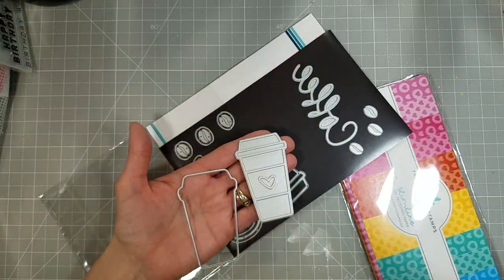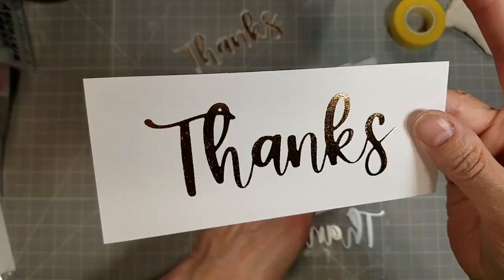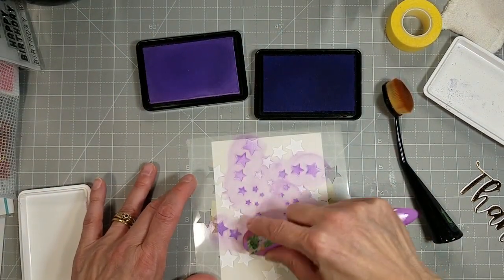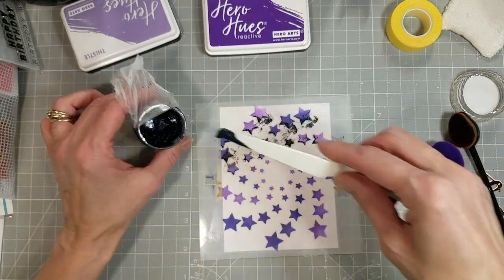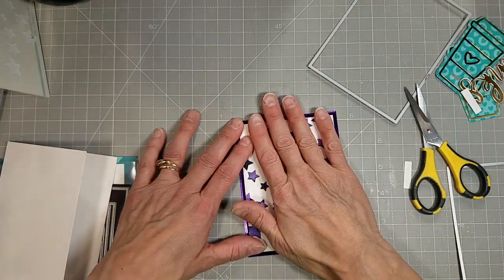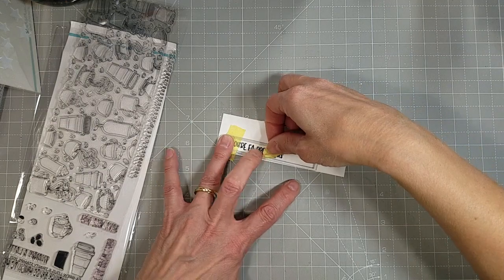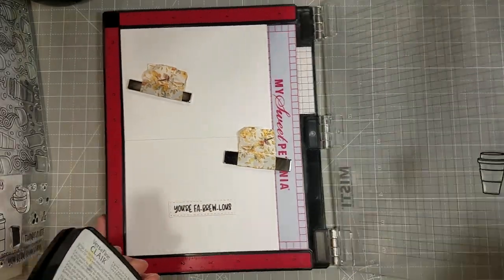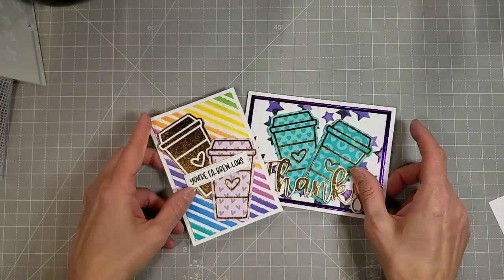Latte Love Thanks with Trinity Stamps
Latte, Love, and Thanks! Plus a promotion!

Receive a free All Heart Slimline patterned paper collection for free with your purchase of $60 or more. Promotion ends 2/14/2022. 1 free paper pad per customer. Total of order must reach $60 (excluding paper pad amount) before shipping and tax are applied. Offer valid while supplies last.
Free trini-tea mini cup die in orders over $25

This project was created by Creative Team Member: Tanya Boser
Supplies used for this project: